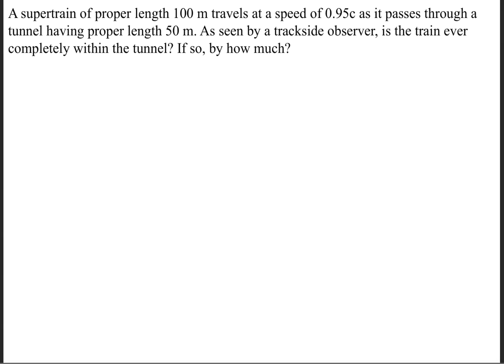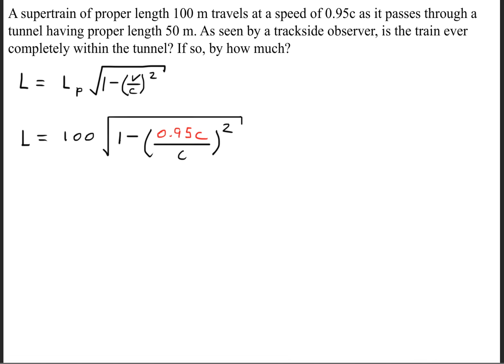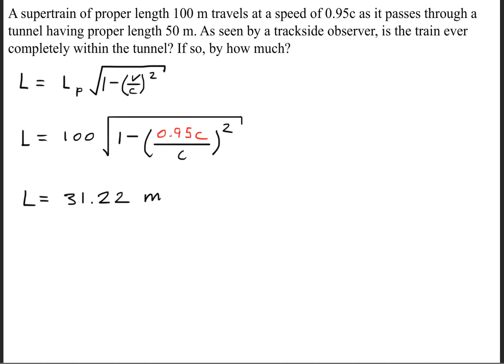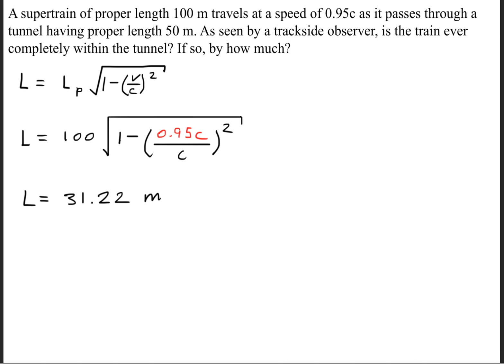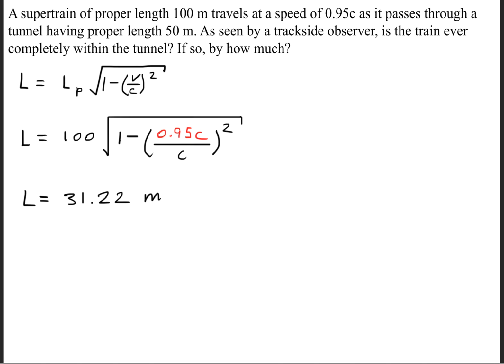A supertrain of proper length 100 m travels at a speed of 0.95c as it passes through a tunnel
A supertrain of proper length 100 m travels at a speed of 0.95c as it passes through a tunnel having proper length 50 m. As seen by a trackside observer, is the train ever completely within the tunnel? If so, by how much?